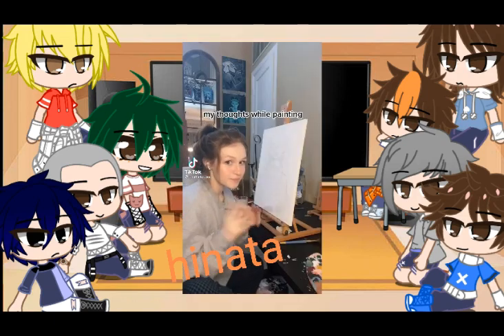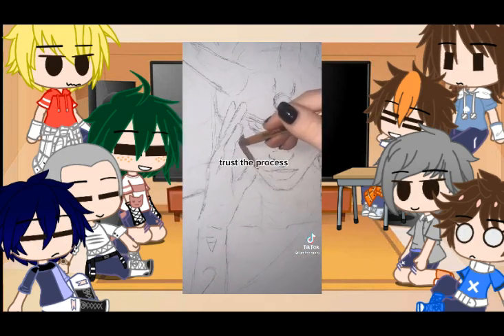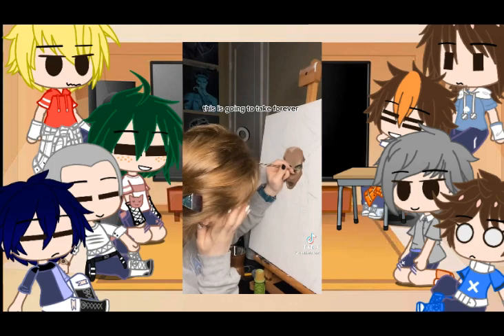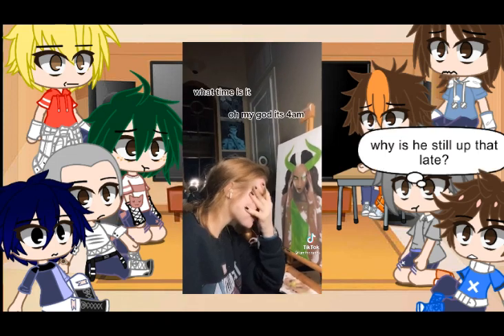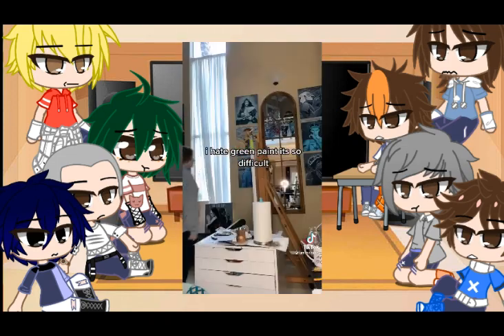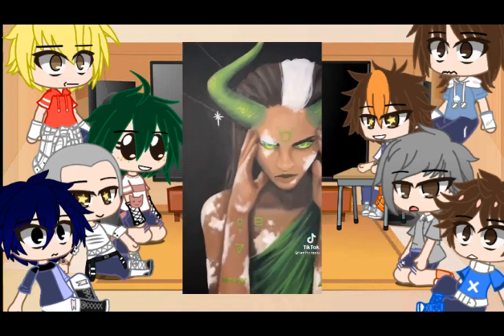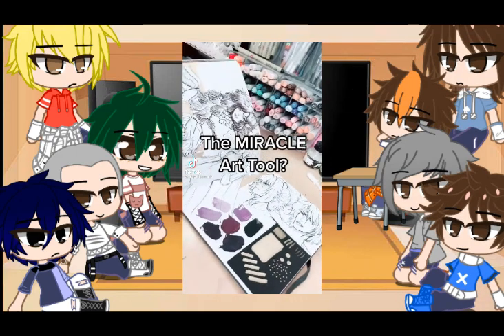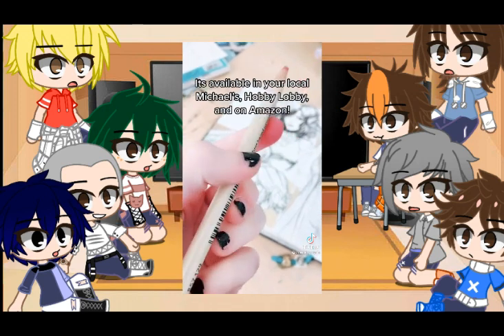||Haikyuu reacts to hinata artworks||gacha club||gacha reaction video||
Thank you guys for 249 views on my exposing video
You can also give me some suggests if you want
Byeee